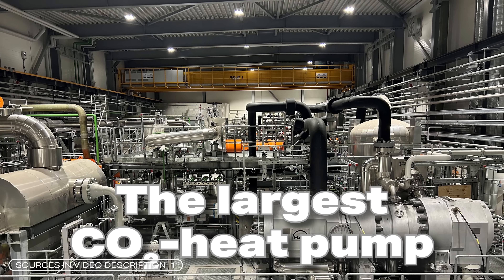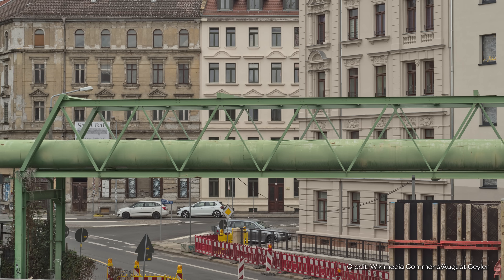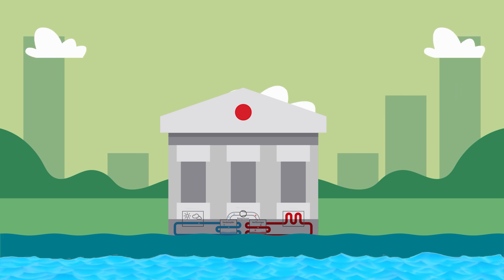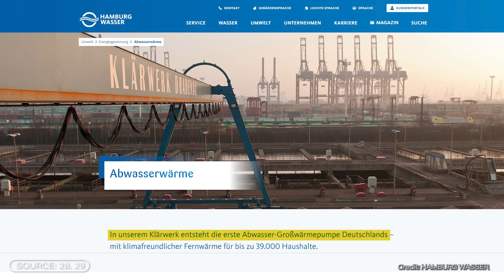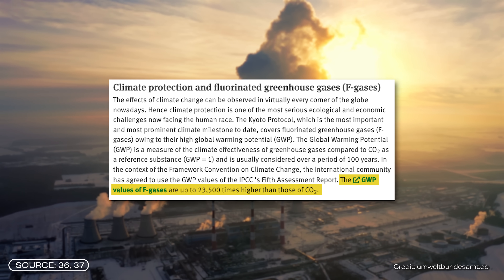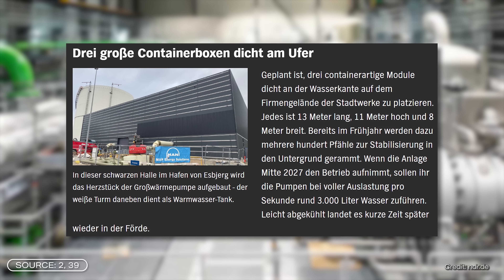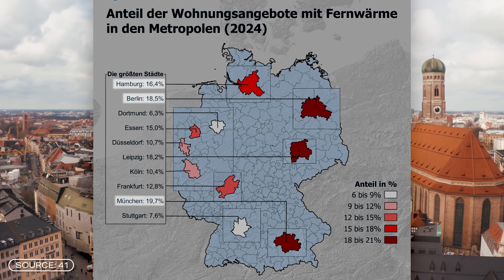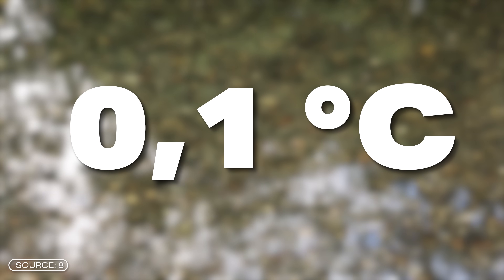World's Largest Heat Pump: Denmark’s Seawater Heating Revolution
The world's largest new CO2 heat pump in Denmark is supplying two entire cities with heat. What's special about it is, that it uses seawater as its heat source.   And other Countries want to catch up. A similar powerplant is planned to go into operation in Flensburg by 2027. It is intended to heat 20 percent of the city and could replace 6,000 individual heat pumps for single-family households.   Should countries really rely on seawater heat pumps or are heatpumps working with river water the better choice? And how much is the water temperature changed by this technology?

This video was created by my editorial team. Responsible from the editorial team: Richard Kraft, Florian Krupka, Jacob Beautemps; Editing: Felix Bürkner, Aron Kamenz, Sören Rensch, Neo Sanjuan Thiele